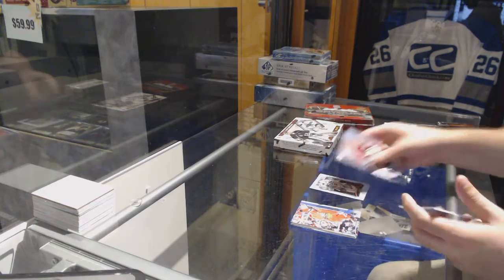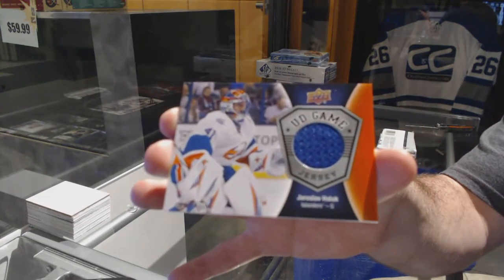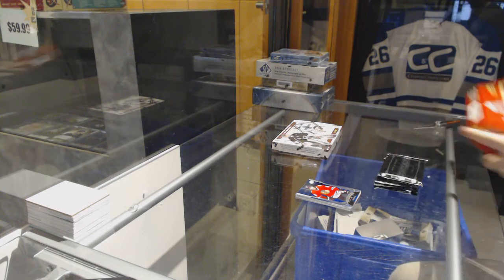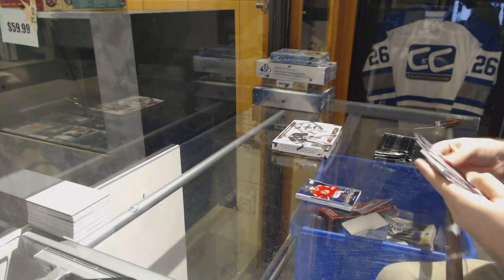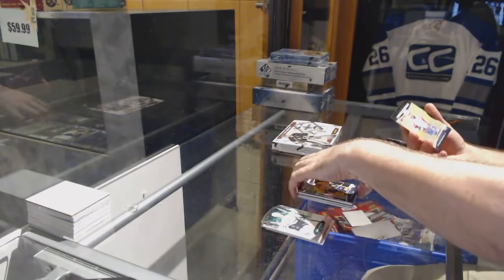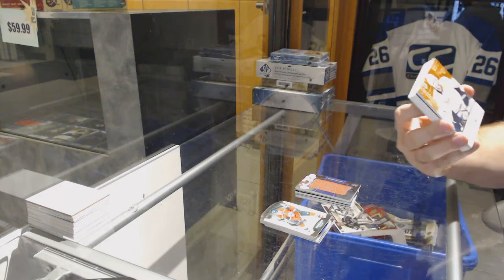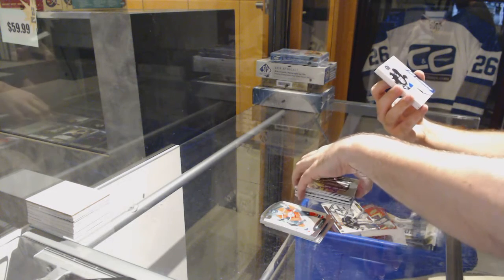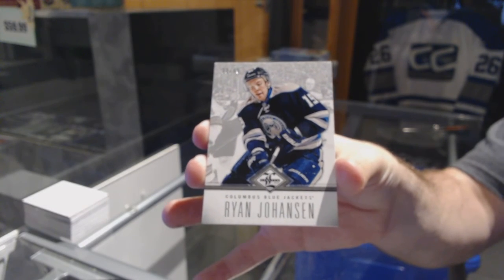12-13 Panini Limited, 16-17 UD Series 1 & 15-16 UD Contours Hockey Box Break - C&C GB #7535